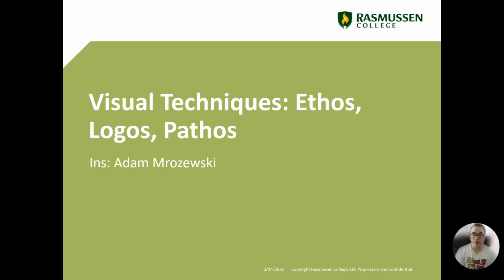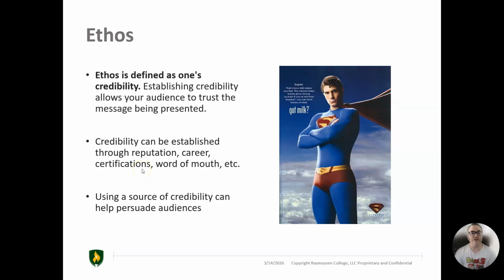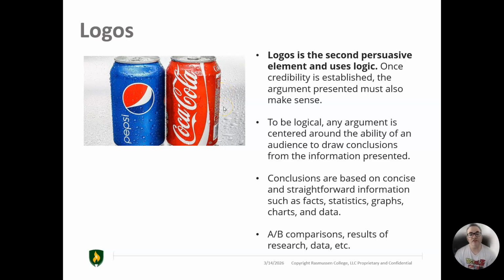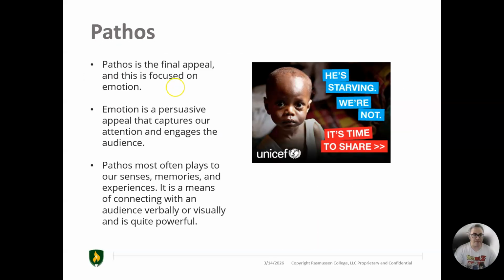VisCo_Win26_T2_Week5_Ann2